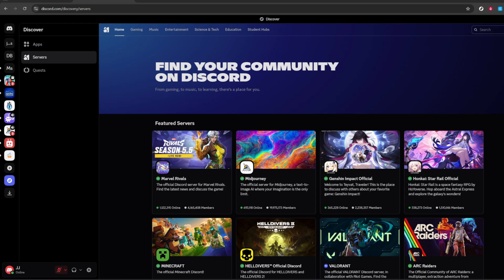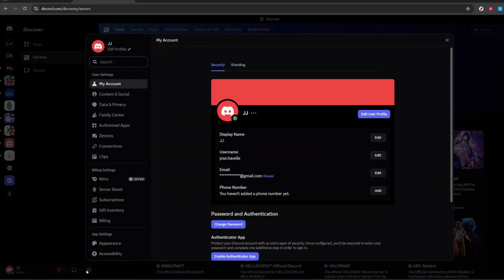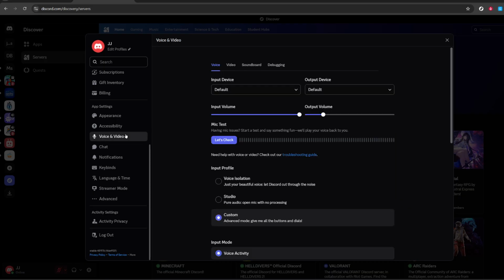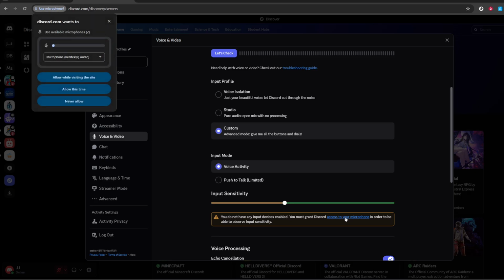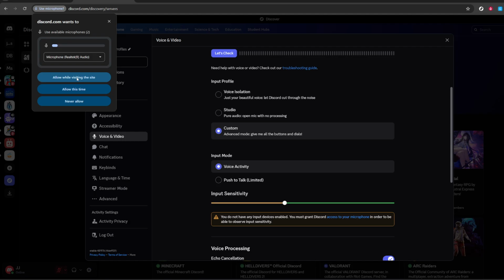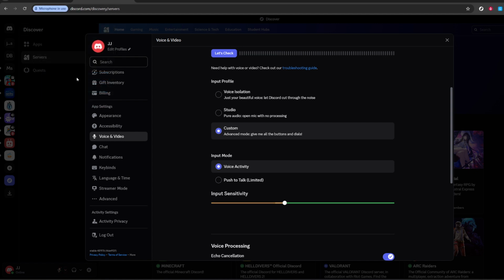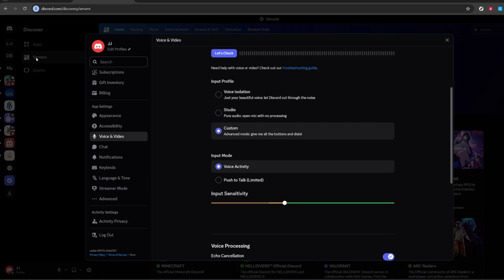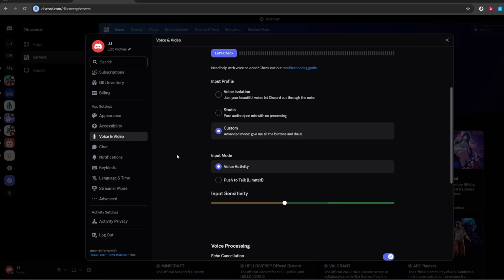How to grant Discord microphone access [FULL GUIDE]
In todays video we cover How to grant Discord microphone access